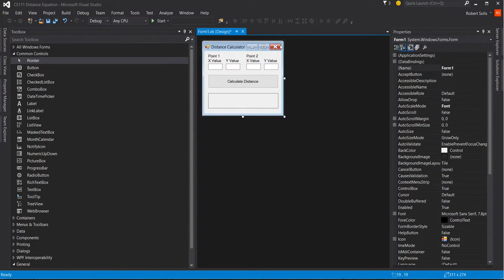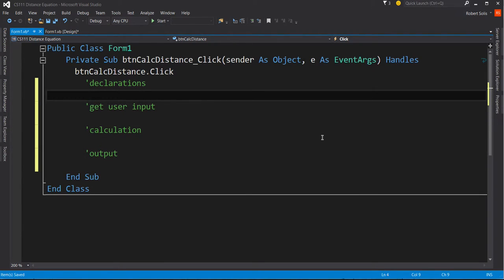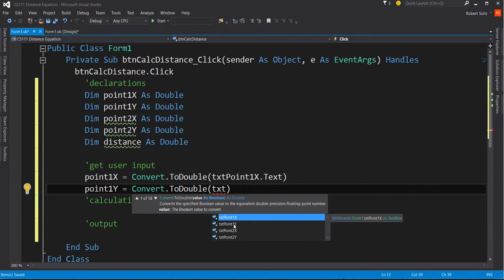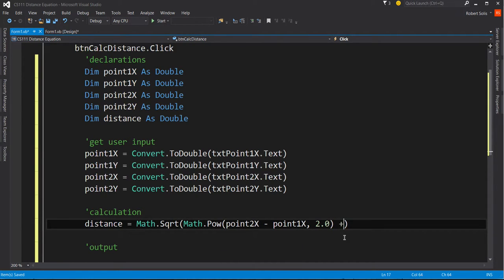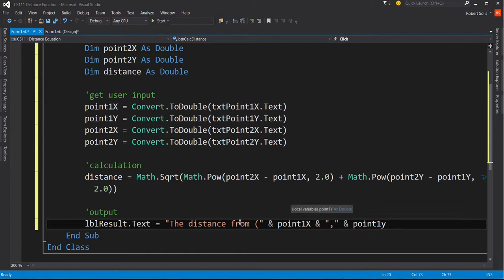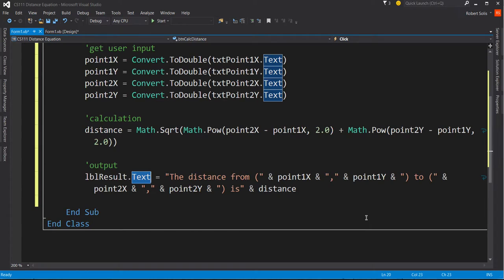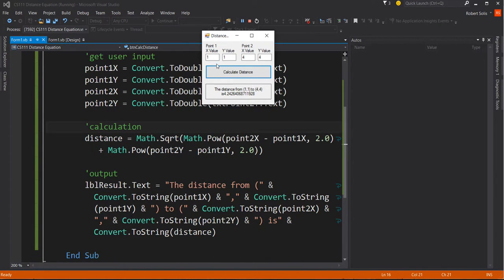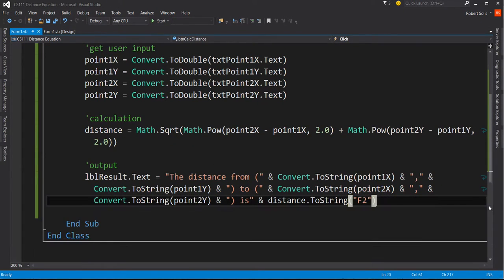CS111 Calculating the distance between two points